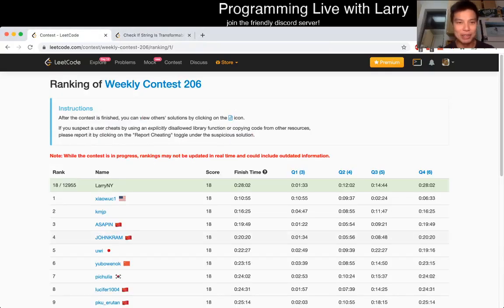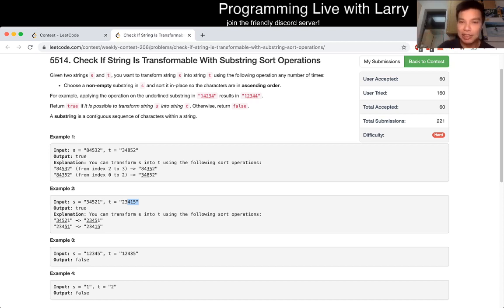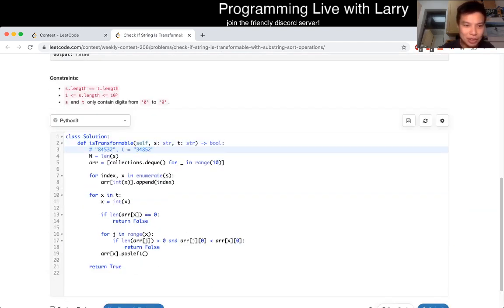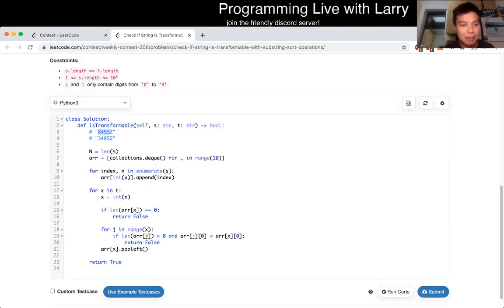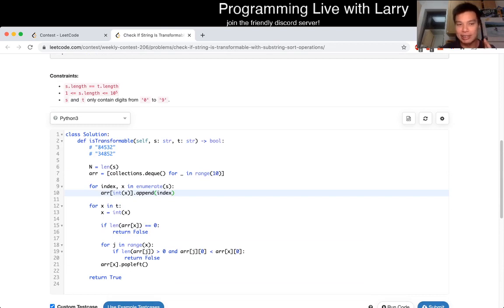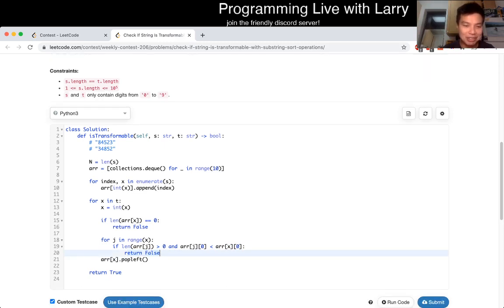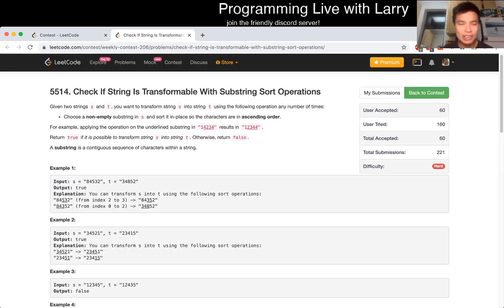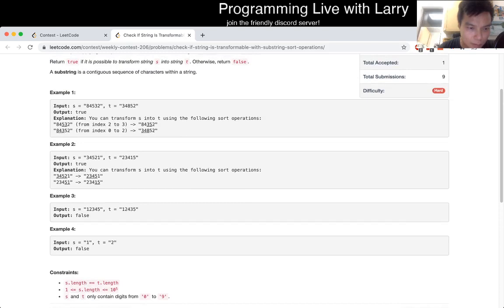1585. Check If String Is Transformable With Substring Sort Operations (Leetcode Hard)